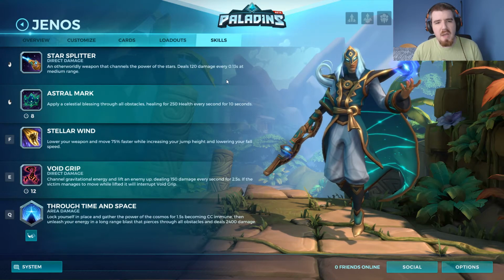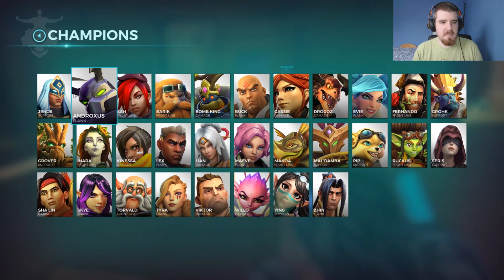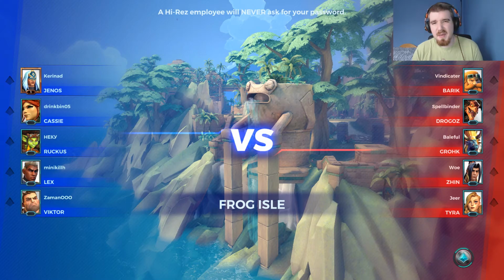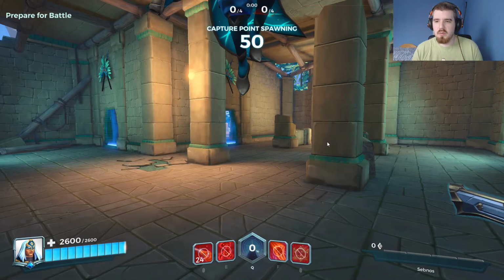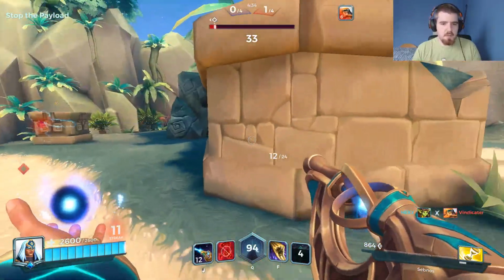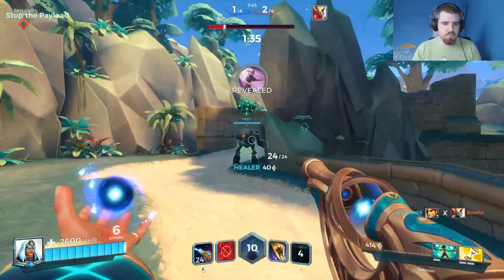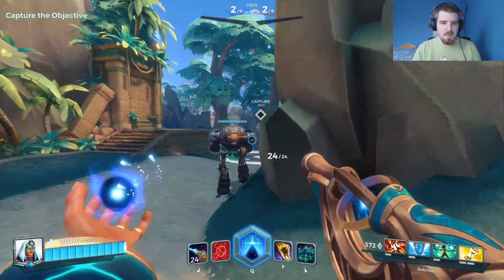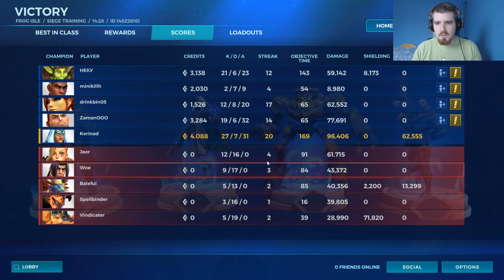Paladins 101 #13 - Jenos